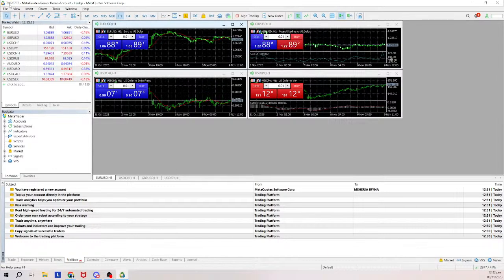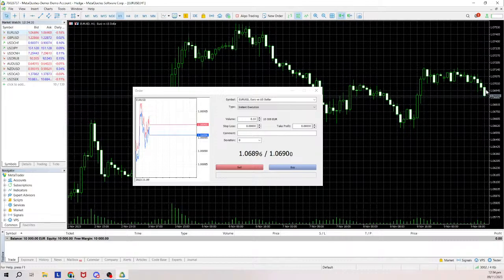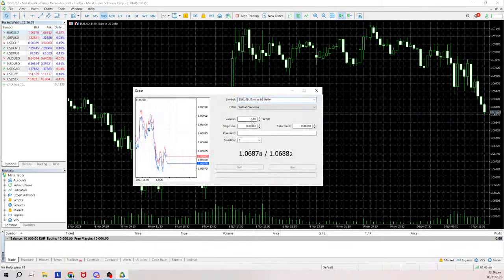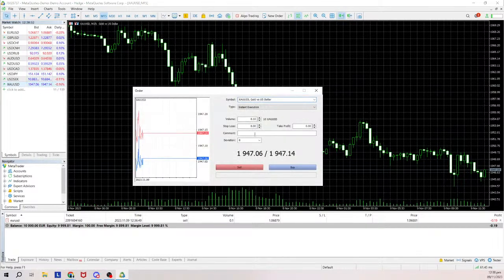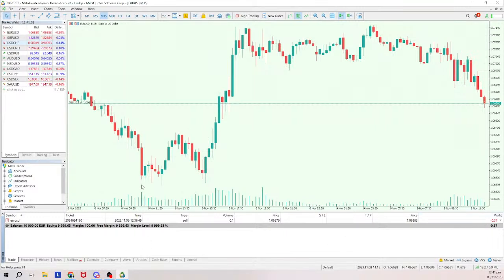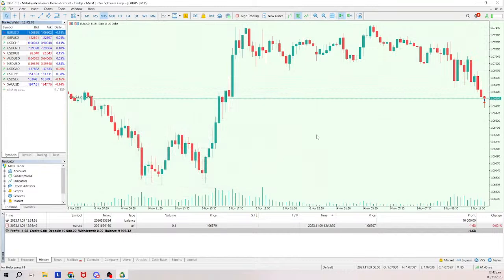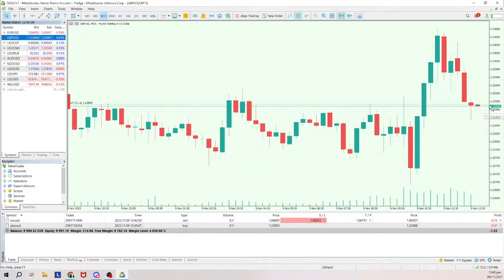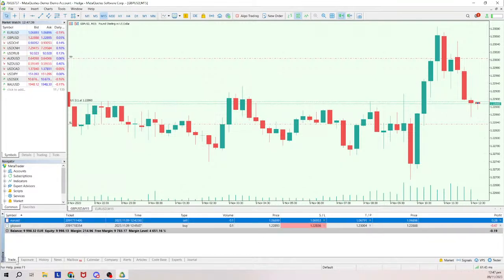Starting Point Trading (CFD) - MT4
Hey everyone just a quick live about starting out in trading CFD. Nothing said is Financial Advice. Only for Education Purposes.